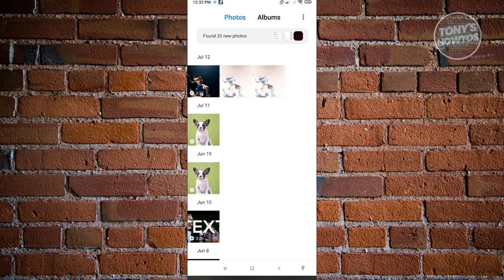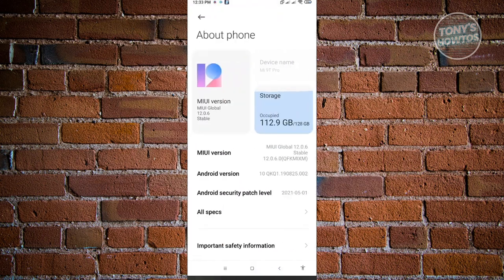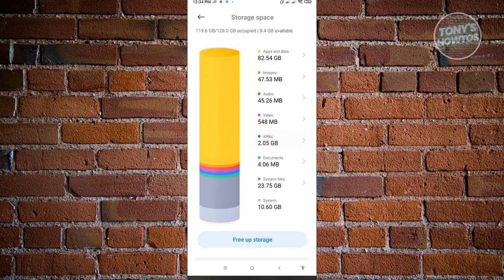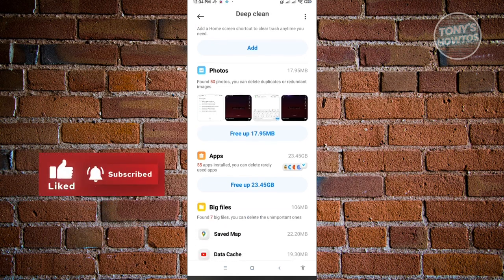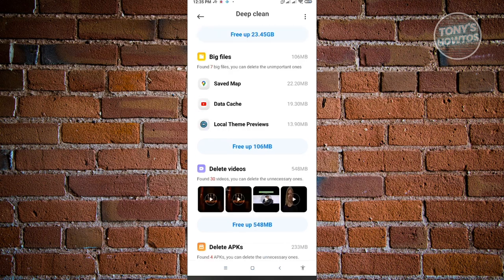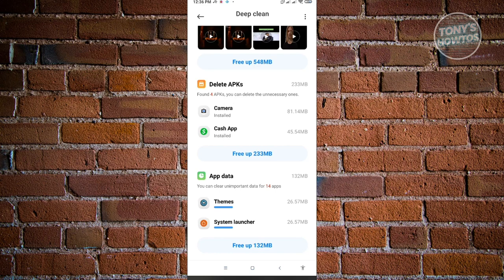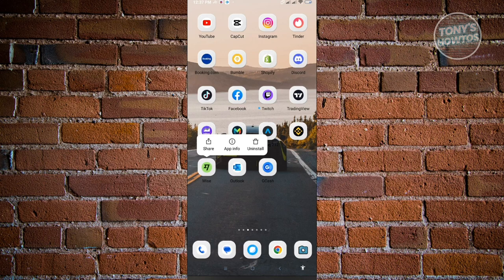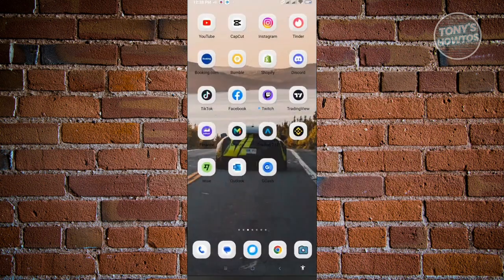How to Clean Up Storage in Android Phone or Tablet | Step-by-Step Tutorial (2026)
In this video, I show you How to Clean Up Android Phone Storage.
A quick & simple step-by-step tutorial on how to increase my android phone volume.